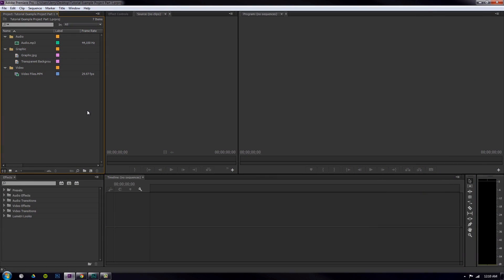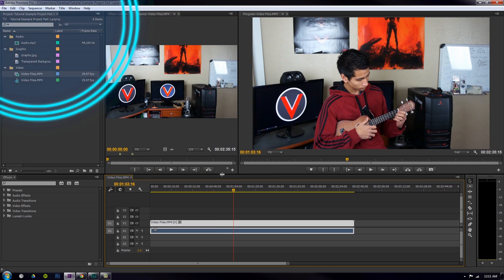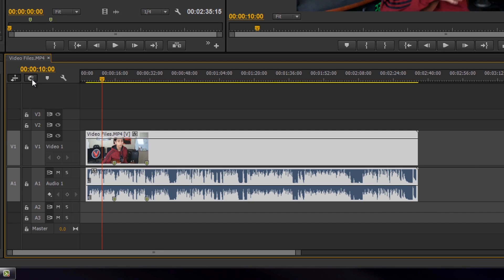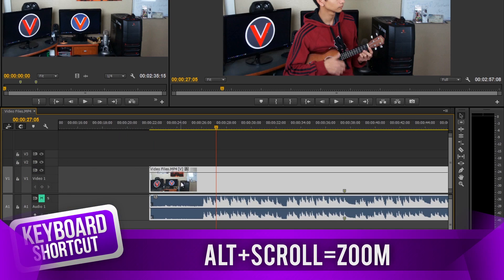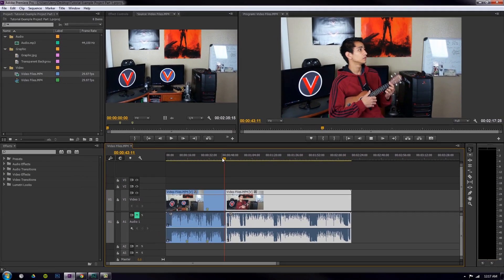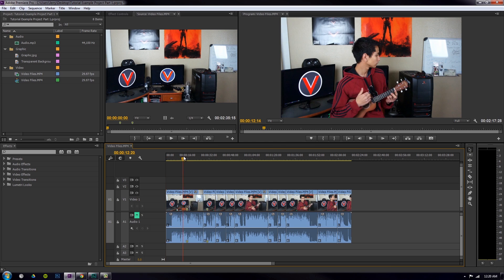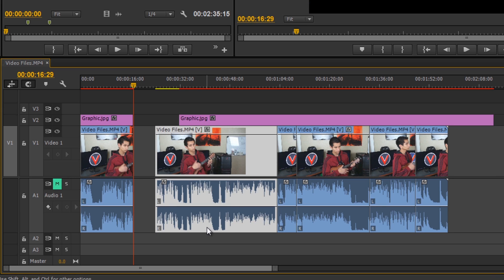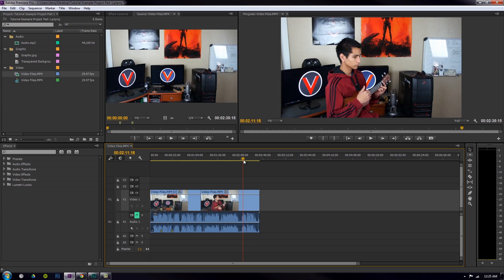Adobe Premiere Series - Let's Get to Editing - Part 5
VvCompHelpvV is a channel that covers a wide range of topics including tutorials, technology news, product reviews and more.  The primary focus of the channel is tutorials based in multimedia programs to help views of all skills levels create static graphic designs and motion graphics.

Welcome to part five of this Adobe Premiere Pro Series for beginners.  In this episode of the series, I will start with the fundamental editing tools...tools that you'll be using with nearly all your edits in the future,

Need files to try a bit of editing on your own?  Download the files I use in the series:

I really did put a lot of work into this series, and have put it off until I was able to put forth the appropriate time to make it all it can be.  Quality content is what I was shooting for, and I definitely feel I deliver here.  Buckle up, I'm prepared to show you the full on essentials to understanding how to edit a video from beginning workflow and preparation, to rending out the final content.

Intro/Outro (Featuring the grey background ) are made by my personal and extremely talented friend:

VvCompHelpvV is run by Jerry Gonzalez